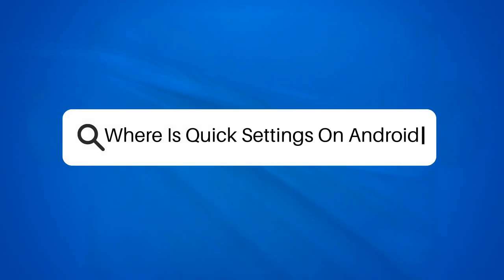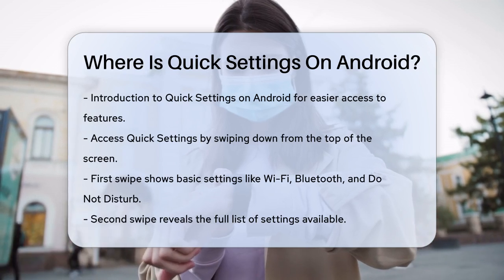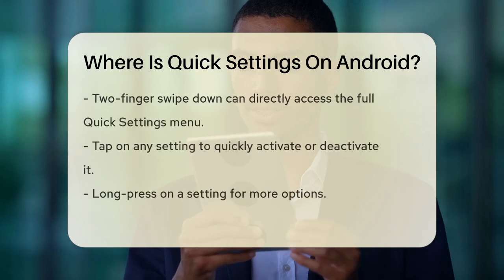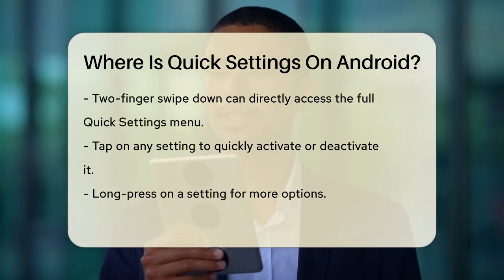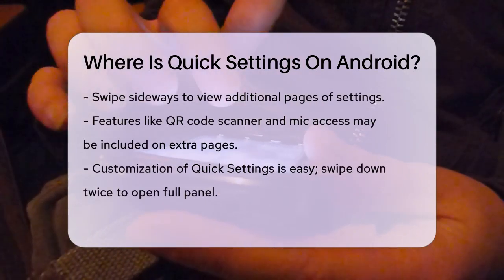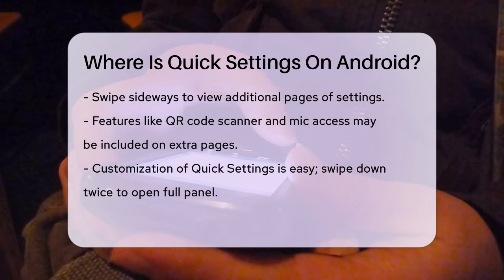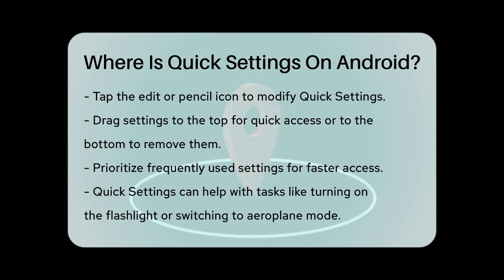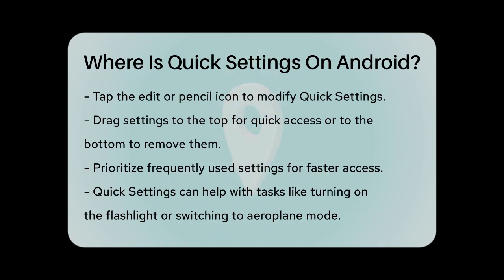Where Is Quick Settings On Android? - Be App Savvy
Where Is Quick Settings On Android? In this informative video, we’ll guide you through the Quick Settings menu on Android devices, a feature designed to streamline your experience and provide easy access to essential settings. We’ll start by showing you how to access the Quick Settings panel with simple gestures, ensuring you can quickly find what you need without the hassle of navigating through multiple menus.

You’ll learn how to activate and deactivate various settings directly from the Quick Settings panel, and we’ll explain how to access additional options for specific features with ease. Customization is also a key focus; we’ll demonstrate how to personalize your Quick Settings menu to prioritize the tools you use most frequently. This way, you can enjoy a more efficient and tailored mobile experience.

Whether you’re looking to quickly toggle your Wi-Fi, adjust your brightness, or manage notifications, this video will help you master the Quick Settings feature on your Android device.